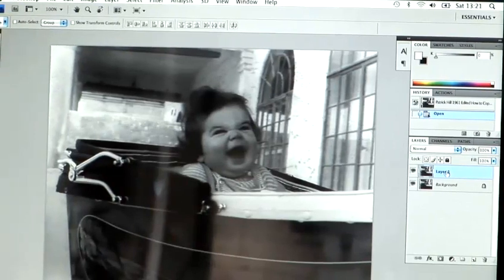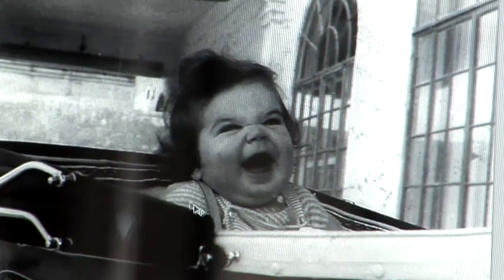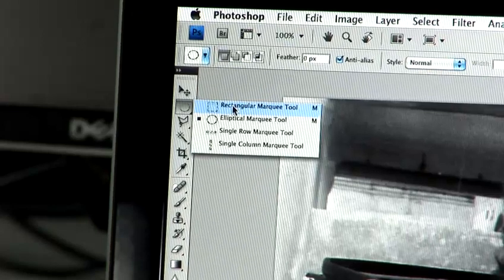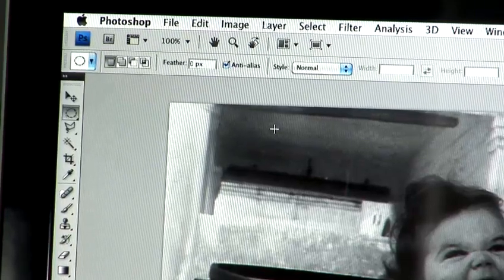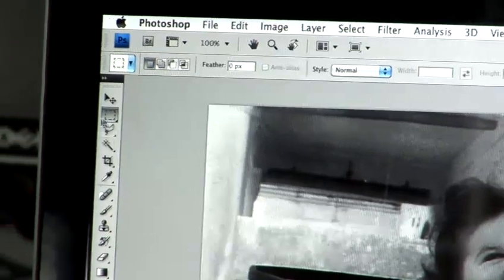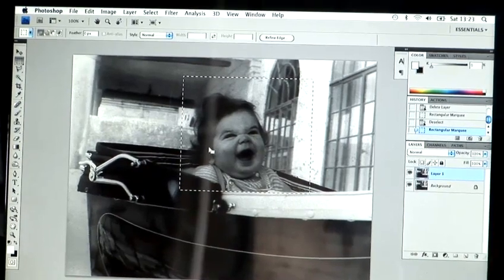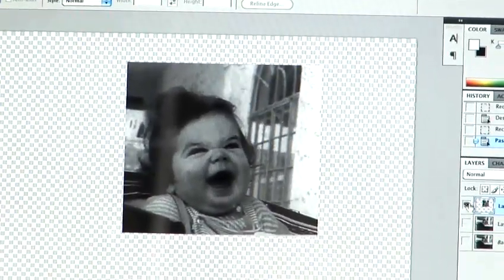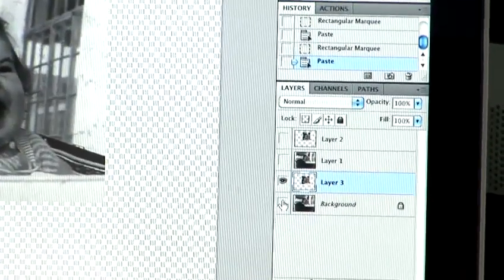How To Copy And Paste Images In Photoshop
Looking for a instructional video on How To Copy And Paste Images In Photoshop ? This practical instructional video explains exactly how it's done, and will help you get good at photoshop. Enjoy this advice video from the world's most comprehensive library of free factual video content online.